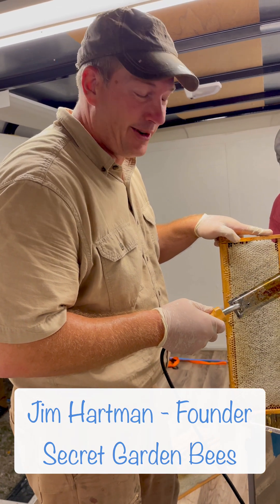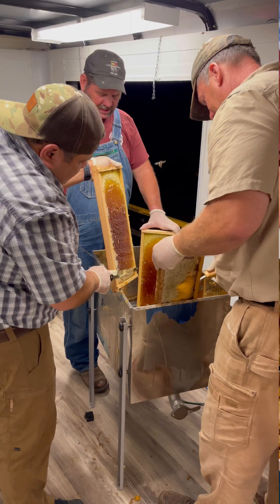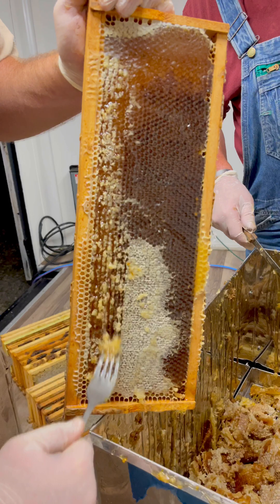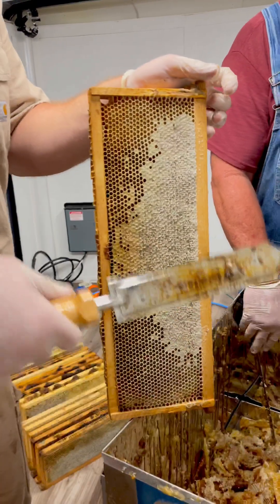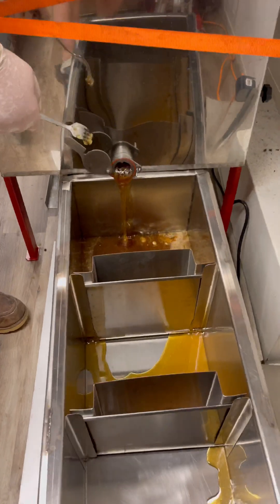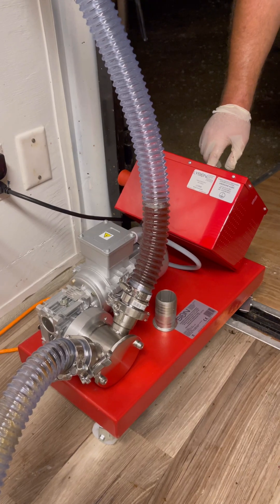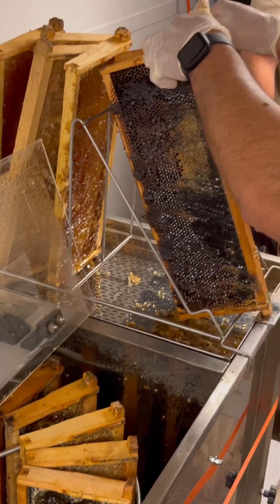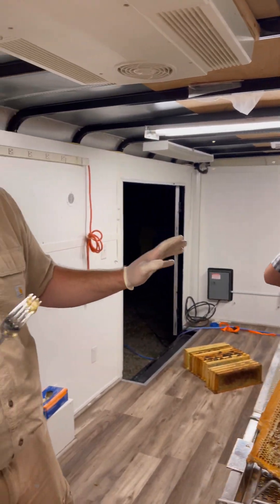A close-up look at our honey harvest the spring!